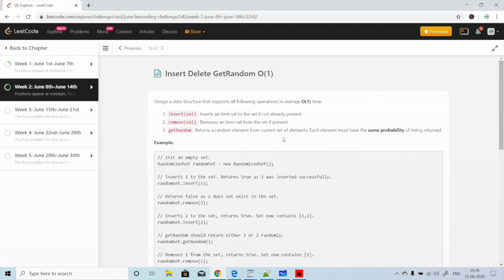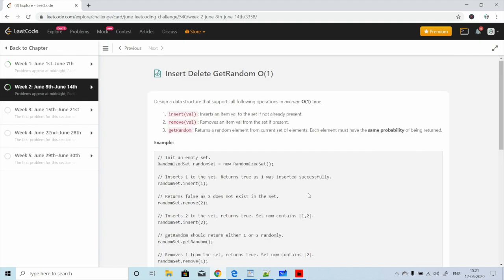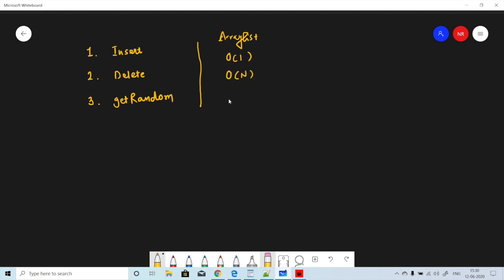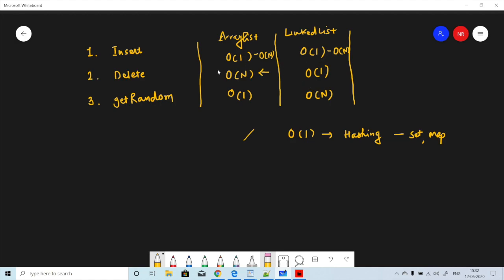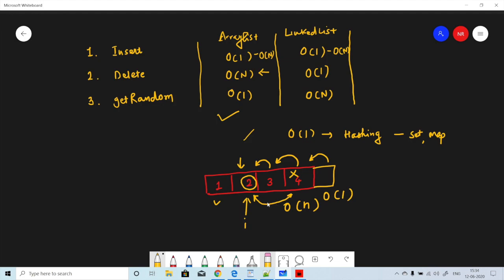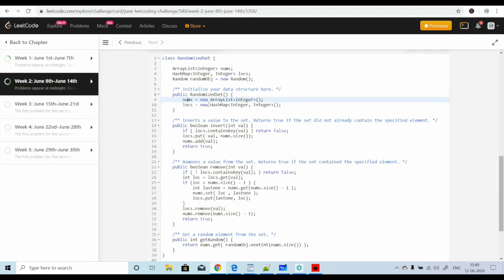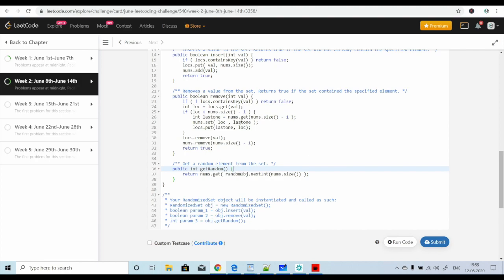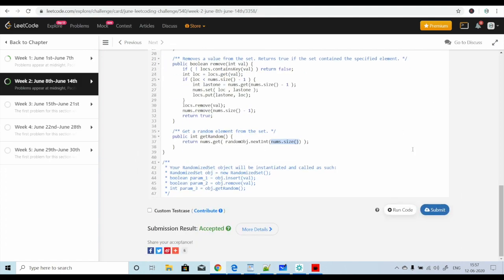Insert Delete GetRandom O(1) | Java | LeetCode - Medium - 380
LeetCode June Challenge Problem : Day 12